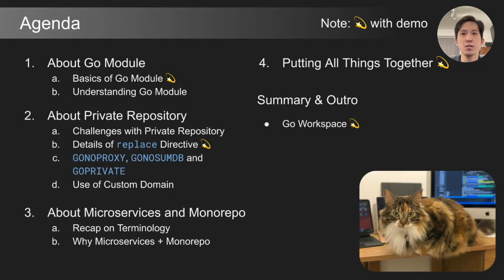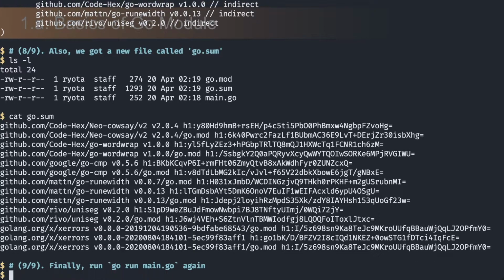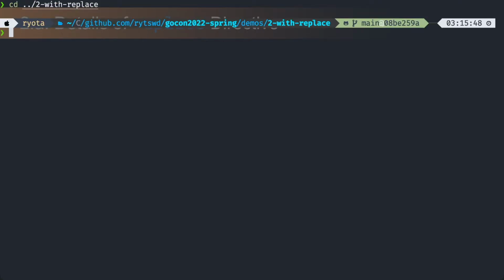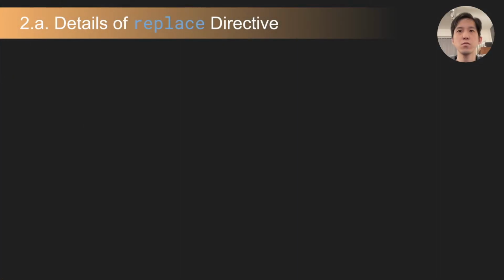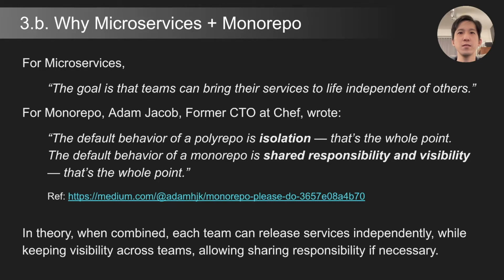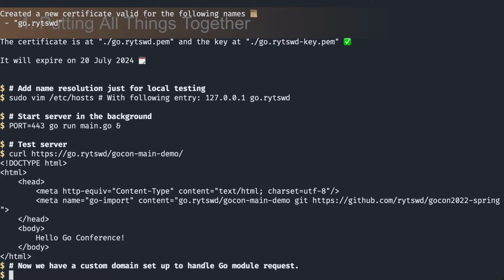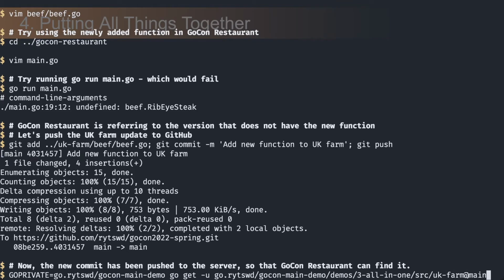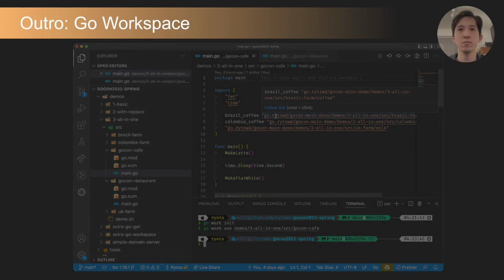Go Conference 2022 Spring - Go Module with Microservices and Monorepo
Go Module with Microservices and Monorepo: Clear Dependencies with Ease of Development

Presented at Go Conference 2022 Spring by Ryota Sawada

00:00 Introduction
00:17 Agenda
01:10 Basics of Go Modules
01:46 1st Demo
03:19 Details of Demo
03:55 Private Repository Use Cases
06:07 2nd Demo
09:26 Environmental Variables
10:38 Custom Domain
10:57 About Microservices and Monorepo
13:47 Overview of 3rd Demo
14:17 3rd Demo
18:55 Summary
19:35 Outro: Go Workspace
19:47 4th Demo
21:01 Closing and References

The video playback was at a low resolution, which made the demo impossible to follow. Hopefully this original video would make it slightly easier and clearer what each step was trying to do.

Please note that I have confirmed with the Go Conference managing team before posting this.